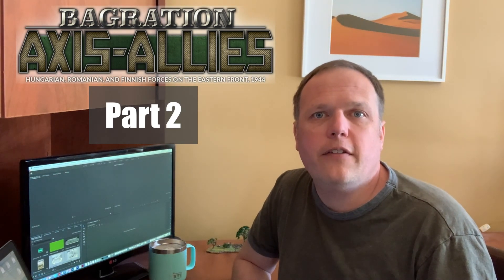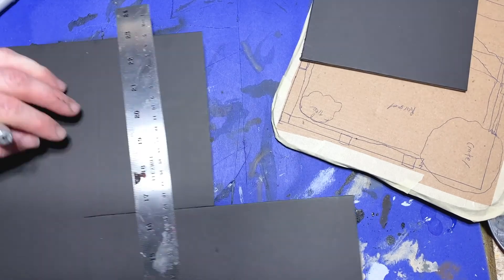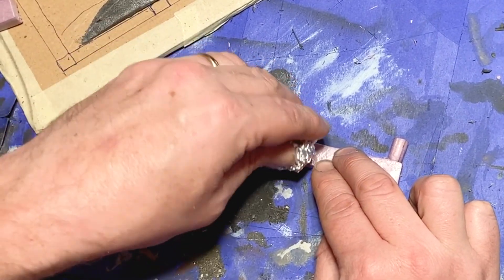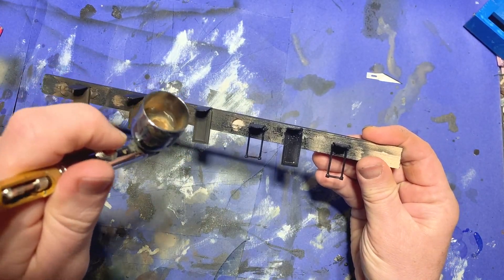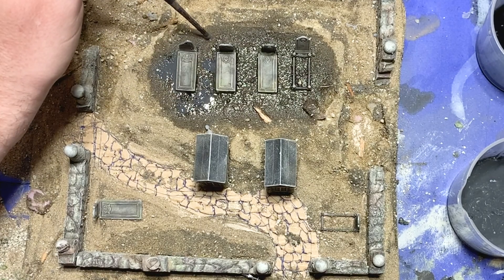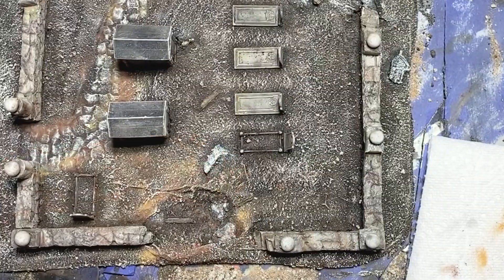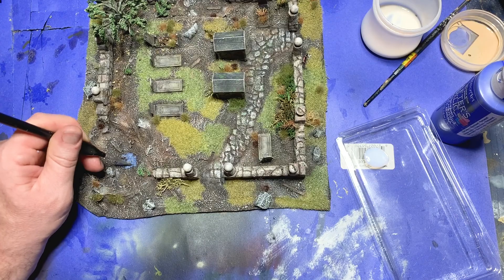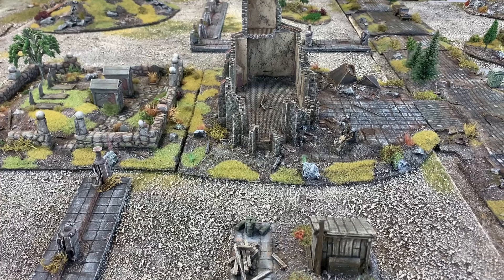Bagration Axis-Allies Terrain Part 2: Graveyard, Wargames Battlefield Scenery for Flames of War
This is part 2 of my video series celebrating the launch of Bagration Axis Allies for Flames of War and Battlefront Miniatures.  in my previous video, I used the Ruined Church Battlefield in a box miniature bf Gale Force 9 (GF9).
In this video, I scratch build a graveyard to go with it.  This video uses some fairly advanced techniques such as sculpting foam, and 3D printing terrain, and scenery.

If you like miniature wargaming of any type including Warhammer, 40k, dioramas,  Advanced Dungeons and Dragons (D&D), Black Powder, napoleonics, historicals and Bolt Action, I suggest you watch this tutorial as many of the techniques featured here for both beginning and advanced model painters would be useful.